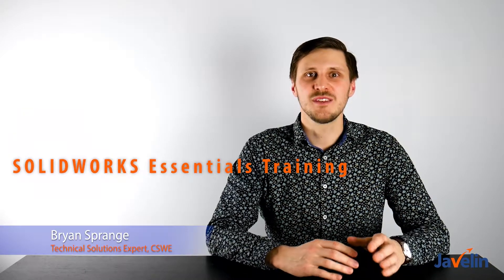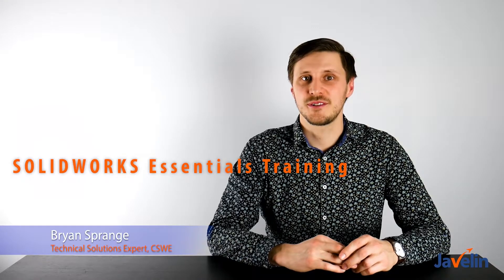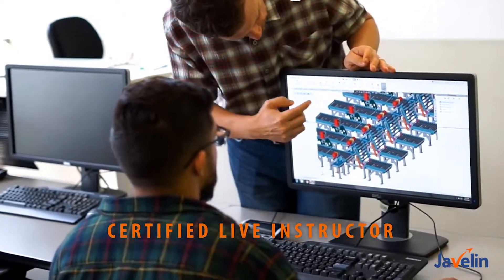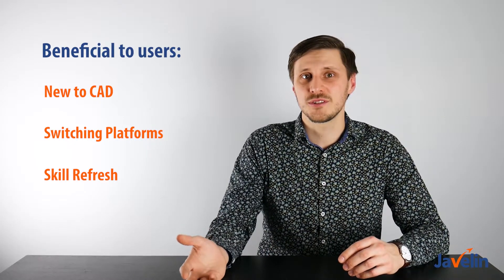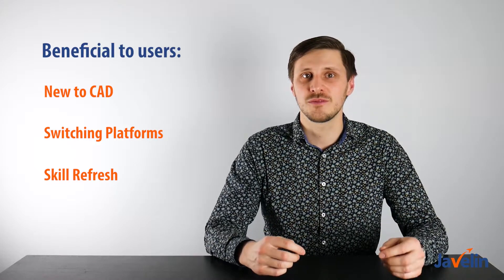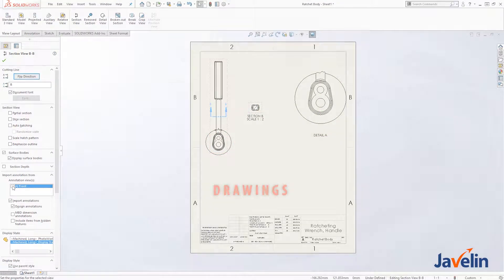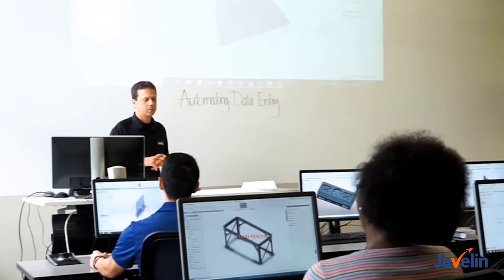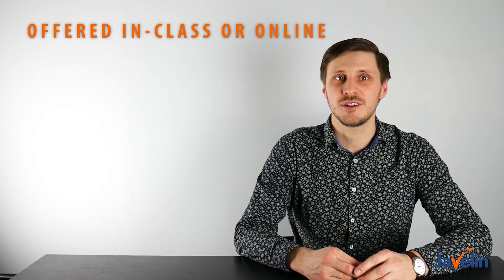SOLIDWORKS Essentials Training with Javelin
By quickly getting up to speed, as well as using best modeling practices, the SOLIDWORKS Essentials course ultimately ensures maximum efficiency and productivity for all SOLIDWORKS users.

New CAD users, seasoned users of other CAD systems and veteran SOLIDWORKS users can all benefit from Essentials training.

Real life case studies are used to illustrate processes, teaching everything you need to know for building parametric models of parts and assemblies, and making drawings of those parts and assemblies.

This training course will help you to:
-Create parametric sketches
-Create parts and build assemblies
-Create and control different versions of your parts with configurations
-Automate design modification with equations and excel design tables
-Create drawings of your designs